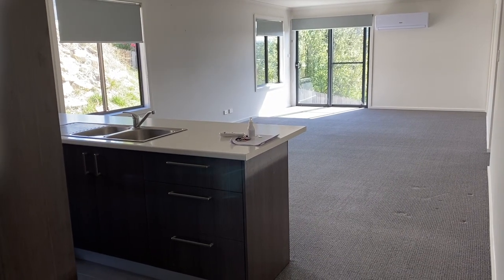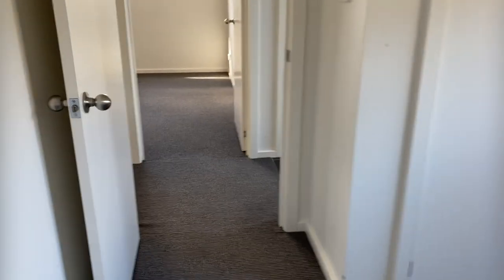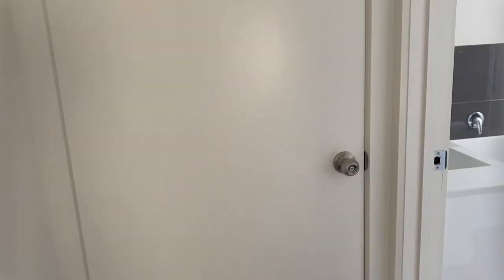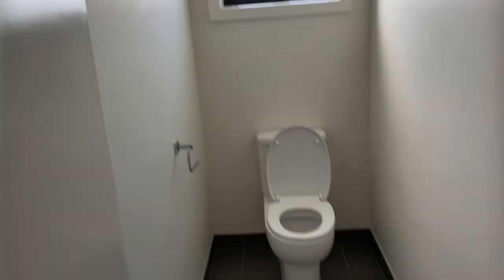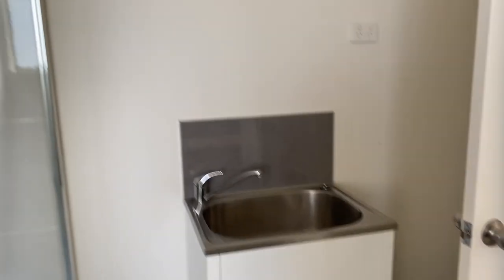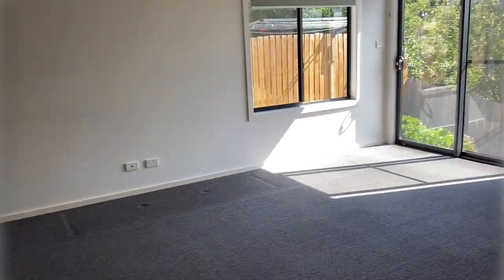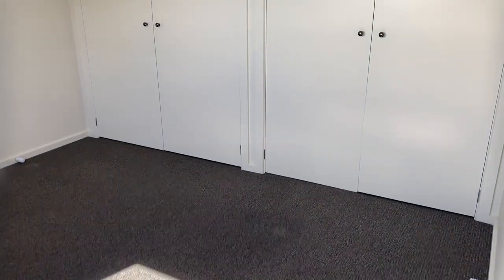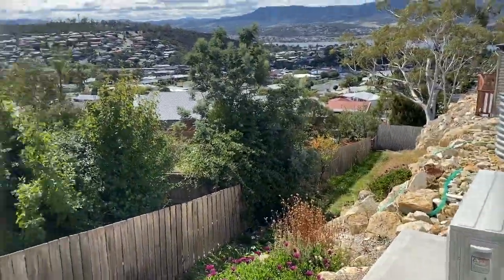23 McGill Rise, Claremont - Presented by Abby Cooper